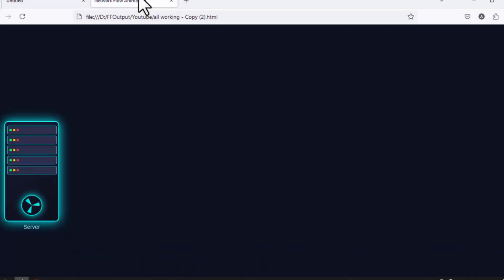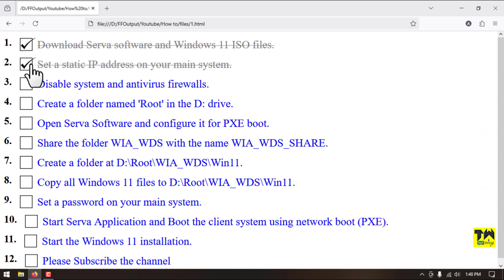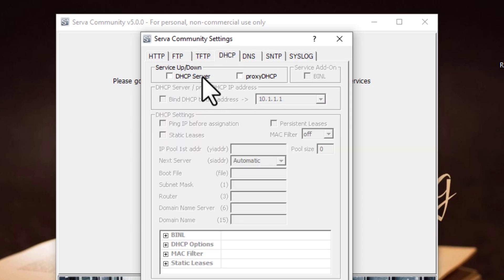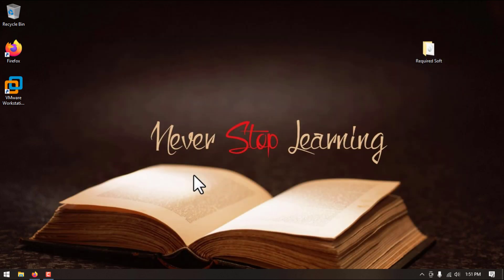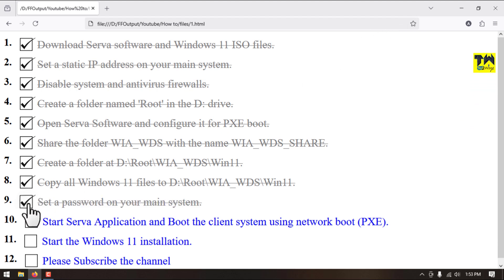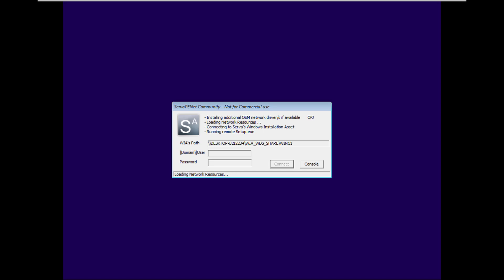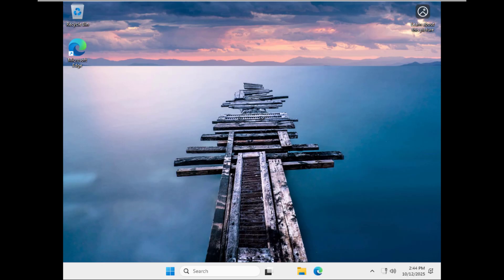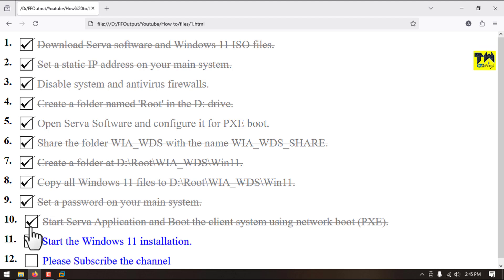Windows 11 25H2 Over Network | Step-by-Step PXE & Full Deployment Setup (2025)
Install Windows 11 25H2 Over Network | Step-by-Step PXE & Full Deployment Setup (2025)

Learn how to install Windows 11 25H2 over a network without using a USB drive or DVD!
In this step-by-step video, I’ll show you how to set up PXE boot, DHCP, and WDS (Windows Deployment Services) to deploy Windows 11 25H2 to multiple PCs across your network easily.

Whether you’re an IT professional, system administrator, or just curious about network installations, this guide will help you deploy Windows 11 efficiently and save time.

🚀 What You’ll Learn in This Video:
00:00 – Introduction
00:45 – Overview of Windows 11 25H2 New Features
02:10 – Setting Up PXE Boot on Server
04:30 – Configuring DHCP and WDS
07:15 – Adding Windows 11 25H2 Image to WDS
10:25 – Network Boot and Installation Process
14:00 – Post-Installation Setup & Tips

💡 Requirements:

Windows Server 2019 or 2022 with WDS enabled

Windows 11 25H2 ISO file

Network connection (LAN)

PXE-enabled client PC

✅ Key Features of Windows 11 25H2:

Improved performance & security

New AI and Copilot features

Enhanced File Explorer and taskbar

Streamlined Windows Update

📦 Download Links & Resources:
(You can add your own download links or documentation here.)